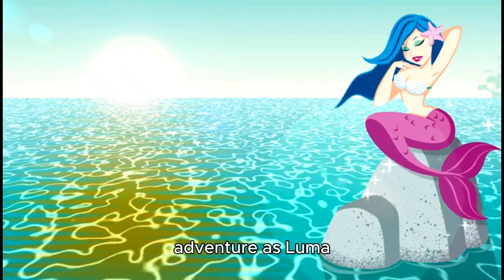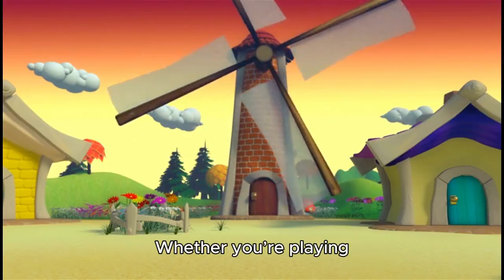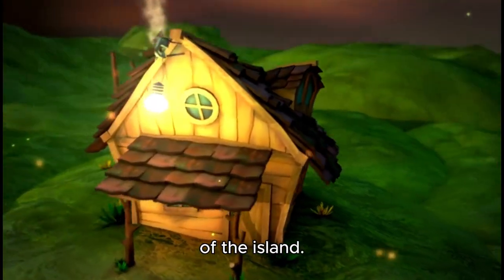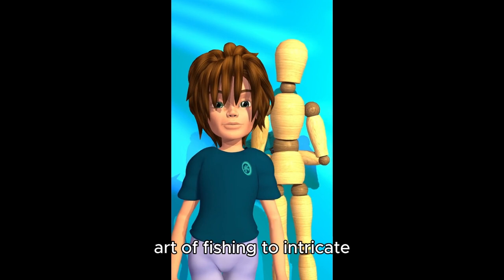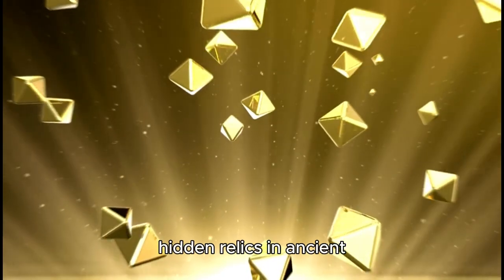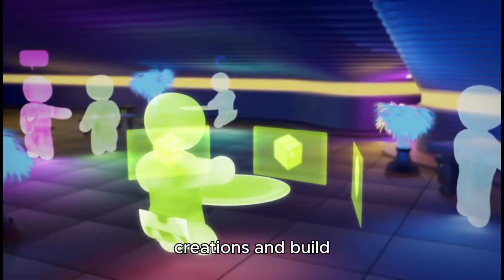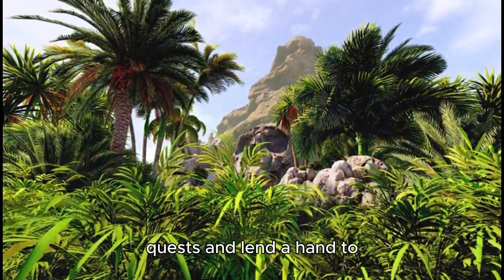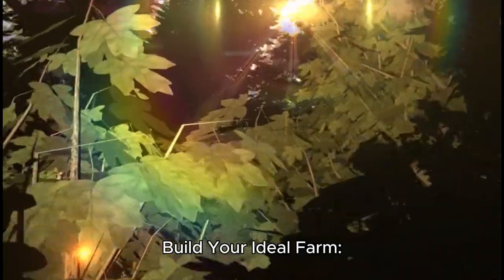Luma Island Launches on Steam Deck and PC November 20 - Embark on a Crafting Adventure!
Set sail for adventure as Luma Island arrives on Steam Deck and PC on November 20th for $19.99! Whether you’re playing solo or with friends in co-op, prepare to farm, brew, build, and uncover the mysteries of the island.

With a range of professions suited for all skill levels, Luma Island offers everything from the relaxing art of fishing to intricate archaeology puzzles for dedicated adventurers. Whether you’re crafting brilliant gems, growing lush crops, or unearthing hidden relics in ancient dungeons, you’ll find a path that’s all your own. Forge friendships with the mystical Lumas to help enhance your creations and build alongside other explorers.

Key Features:

Island Exploration: Embark on quests and lend a hand to the locals as you explore spider-filled caves, ancient temples, and treasure-filled locations across the island.

Build Your Ideal Farm: Start small in a cozy caravan and work your way up to a grand manor that truly feels like home.

Master Your Trade: Choose from diverse, in-depth professions, each with unique skill paths. Upgrade tools, gather rare materials, and team up to master your crafts.